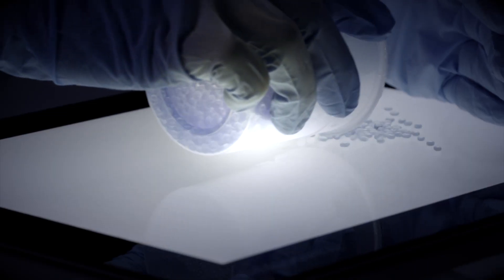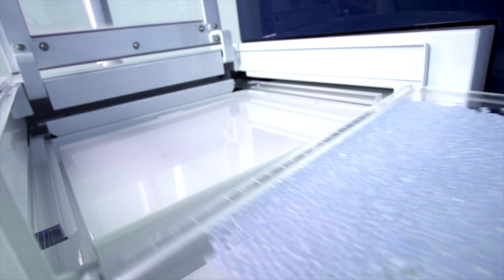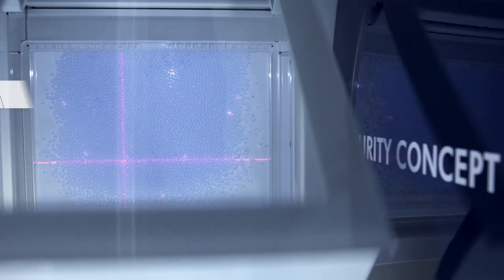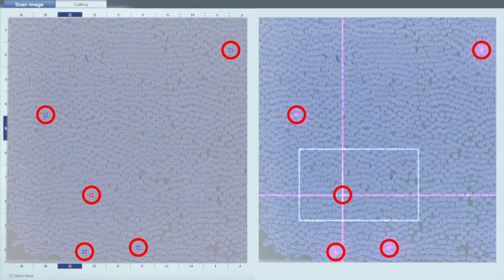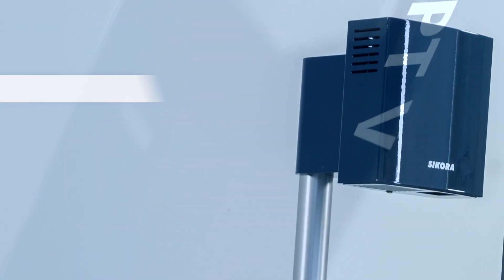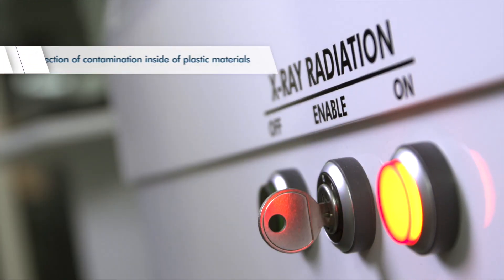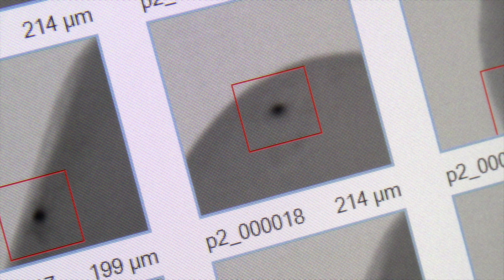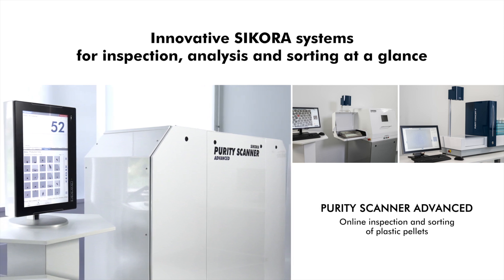PURITY CONCEPT V in English language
Intelligent combination of light table and automatic material control

PURITY CONCEPT V (Visual) from SIKORA is an innovative offline system for optical inspection and analysis of transparent and colored plastic pellets by means of an automated light table. The material to be tested moves automatically through the system and contamination such as black specs are visualized. The system is suited for sample testing of produced material or for incoming goods inspection.

00:00 Introduction
00:36 Introduction PURITY CONCEPT V
02:25 analyzable materials
03:14 PURITY CONCEPT X
04:00 PURITY SCANNER ADVANCED
04:30 The PURITY SERIES at a glance
05:08 Outro